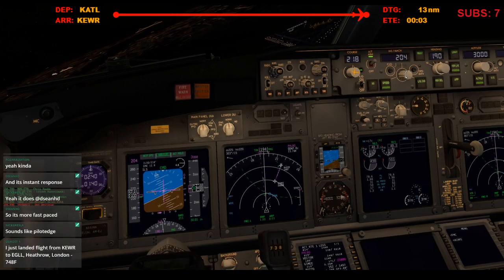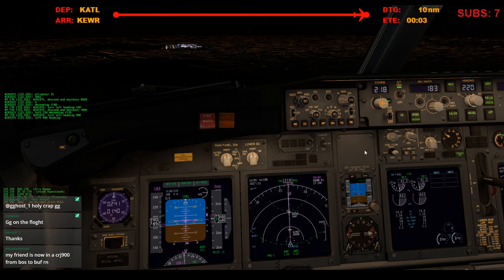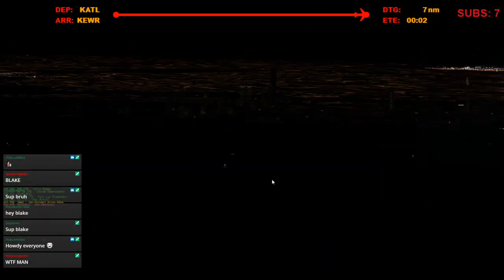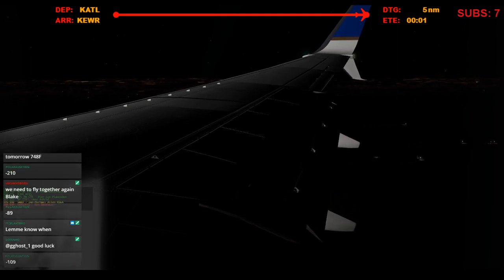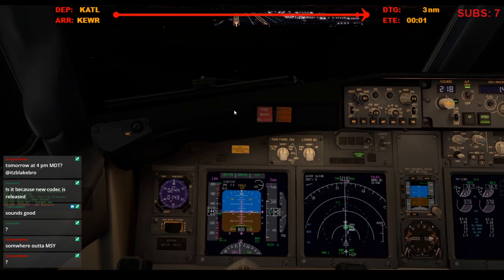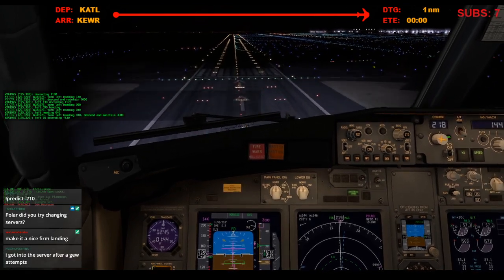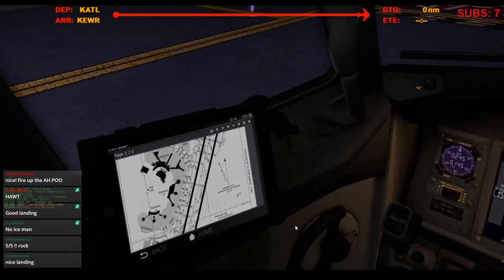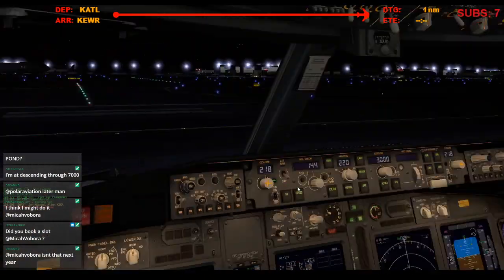Landing in Newark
Broadcasted live on Twitch on October 14, 2019 -- Watch live

Runway 22L.

Wanna help buy add-ons/upgrades/hardware?

Honorary Tippers:
CameronWeir
LarryCanari
xICocoSlayzI
DavidB
NathanGrahamAviation
ShaneFSX
EggMcMuffin
RileyOldfield
OCrazyBear
micah_vobora
Spankmynutz88
FlightSimStream
Stease1337
Msp_NeedTraffic_Jordan
Strongwheel54

X-Plane 11 Addons/Plugins:
Zibo 737/738/739
xPilot
AutoGate
HeadShake
FlyWithLUA
LandingRate
ASXP